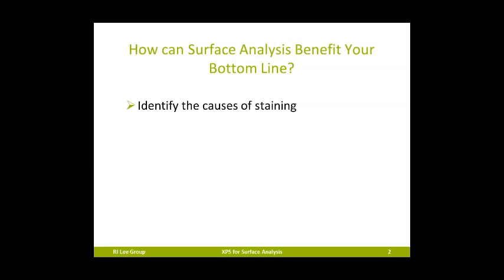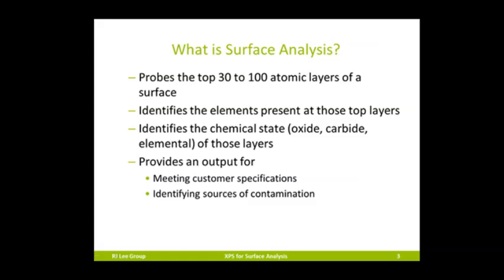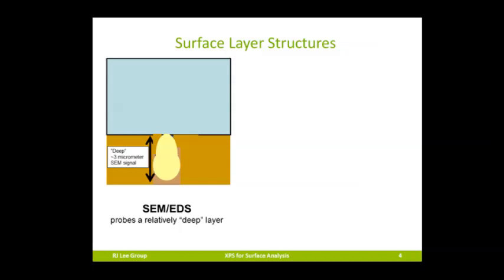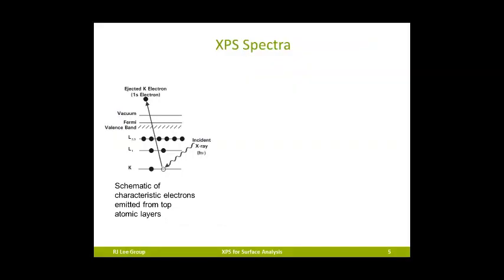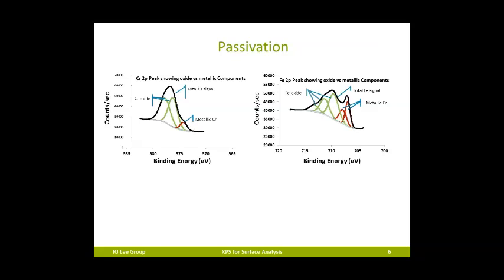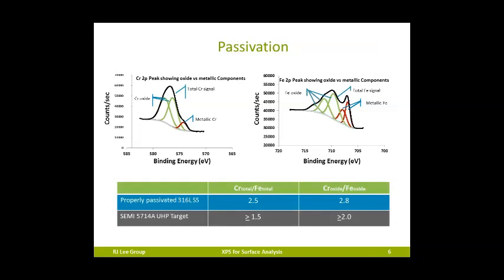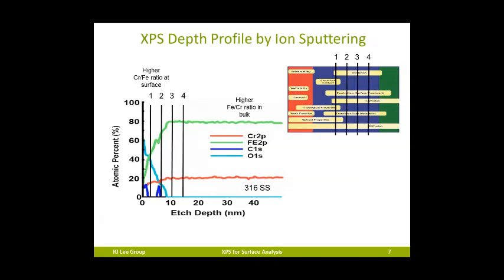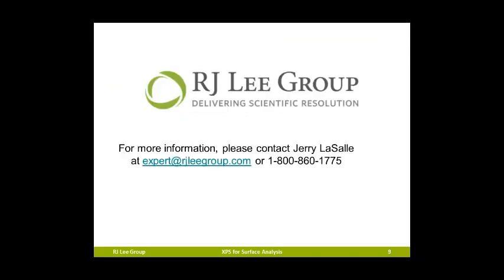XPS for Surface Analysis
Jerry LaSalle, Ph.D., a principal investigator with RJ Lee Group, discusses x-ray photoelectron spectroscopy (XPS) as a method of surface analysis for solid materials.